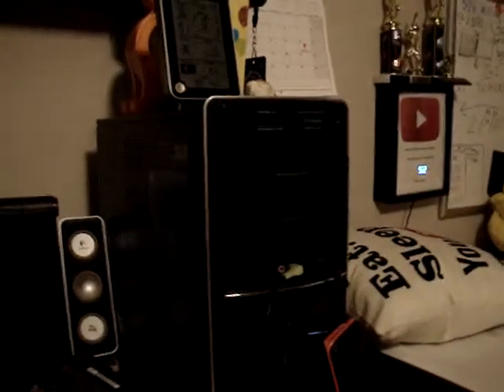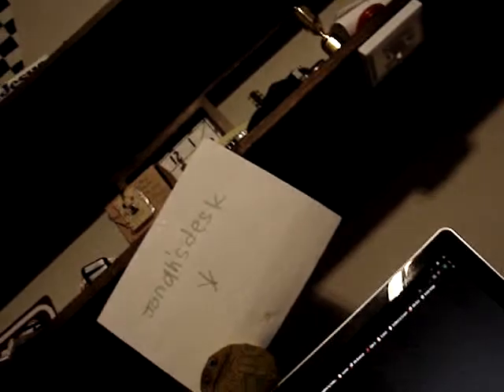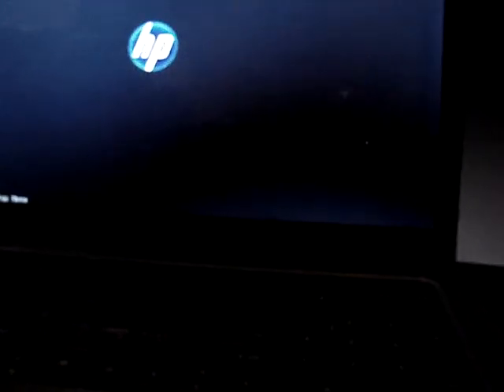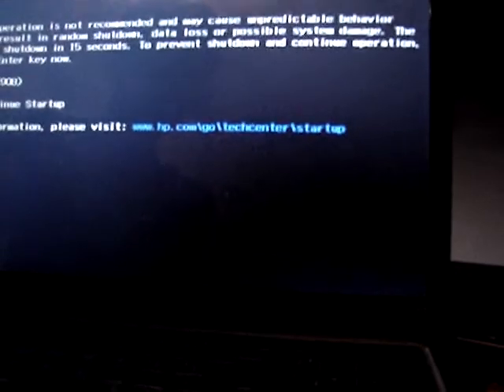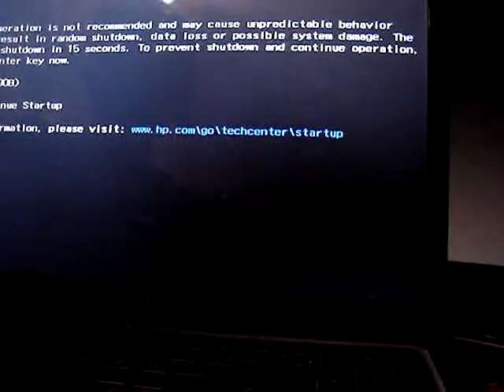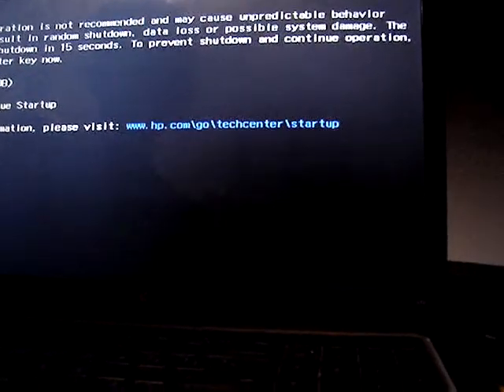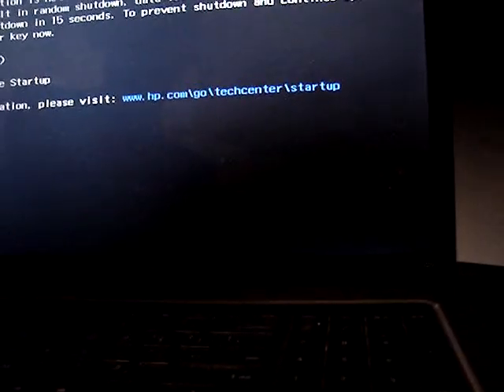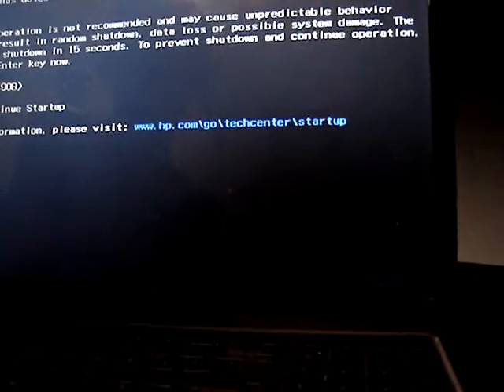Windows 7 Cooling Fan Error (90B)